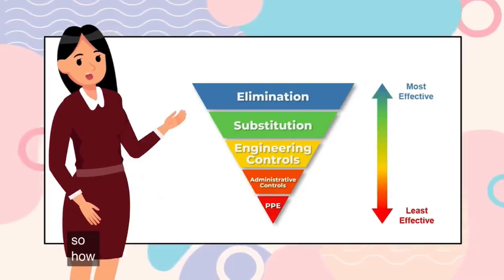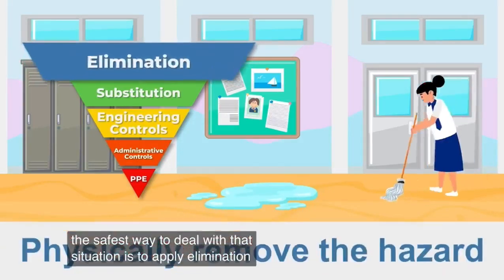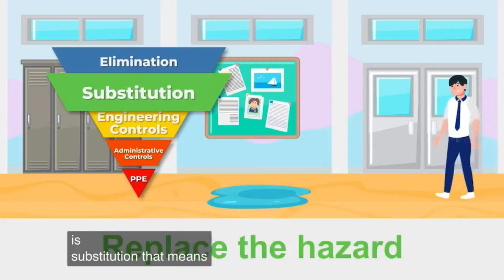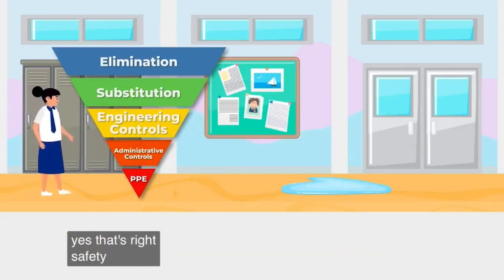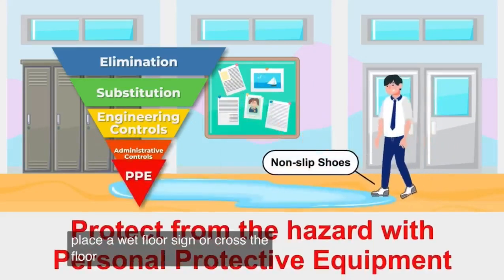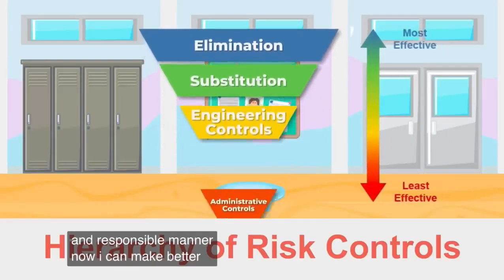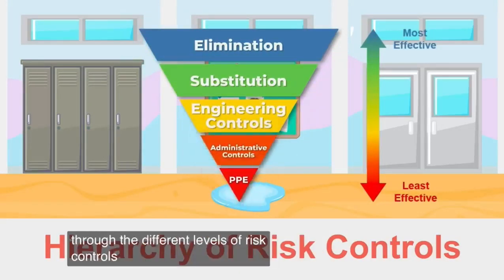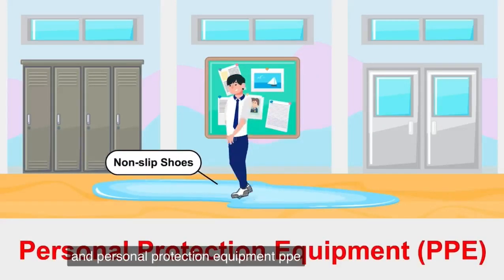Hazard&Risk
The video illustrates the difference between hazard and risk.
 It also explains how to control risk according to the risk control hierarchy.